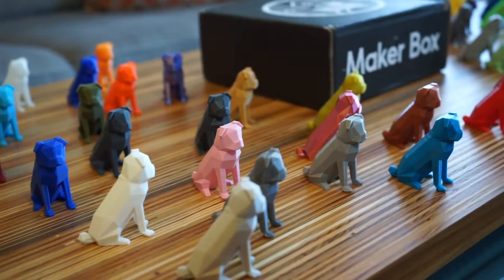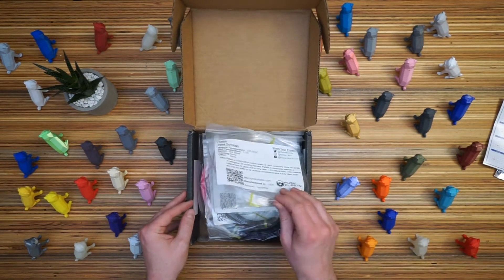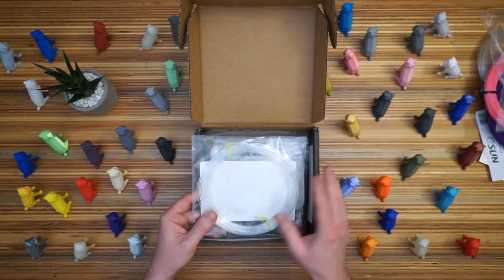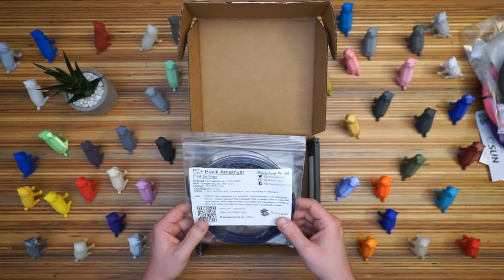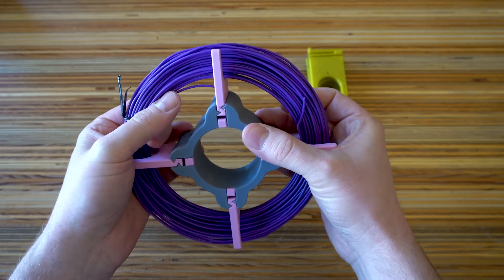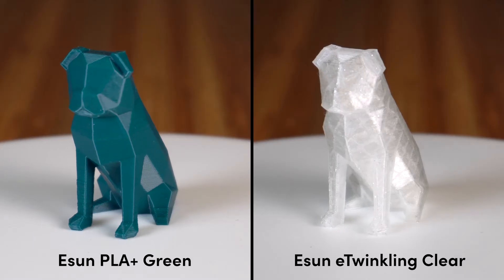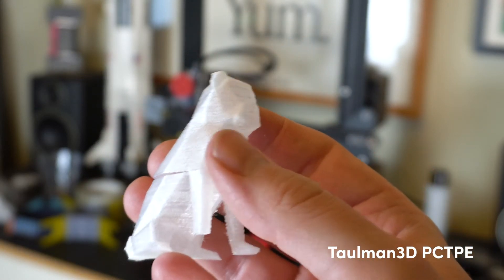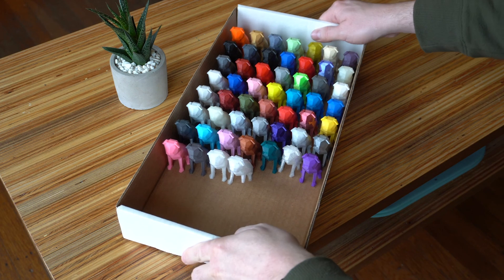Maker Box Unboxing & 3D Printing Pugs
Every time I get a new 3D printer filament I print a pug as a test. Many of these filaments came from a Maker Box subscription. Let's unbox a Maker Box, see what filaments it came with, and print some new pugs for my pug army.